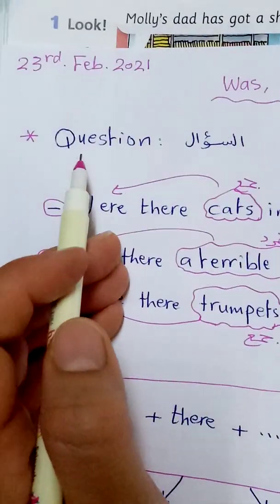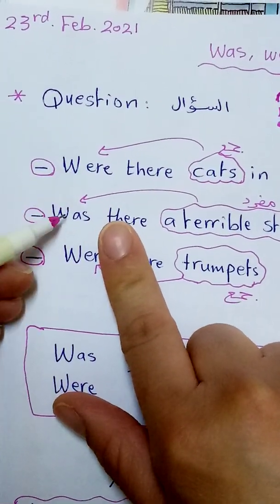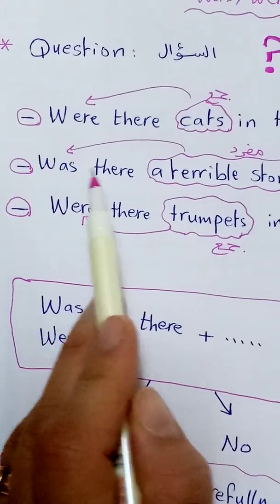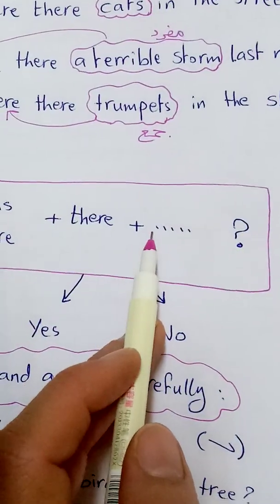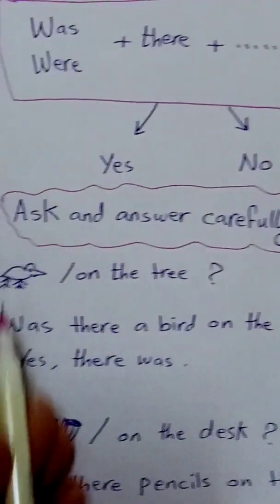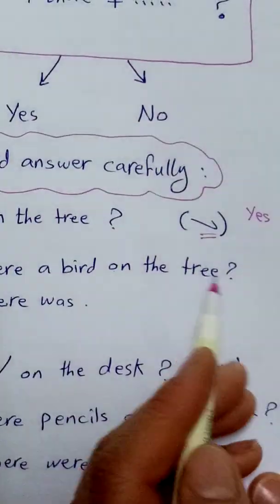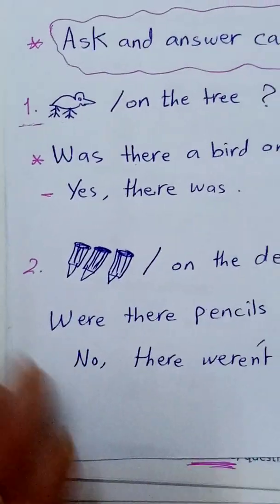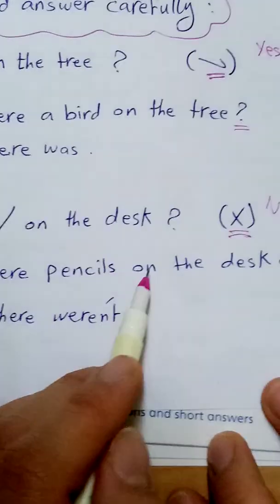Was were (questions) 3rd grade